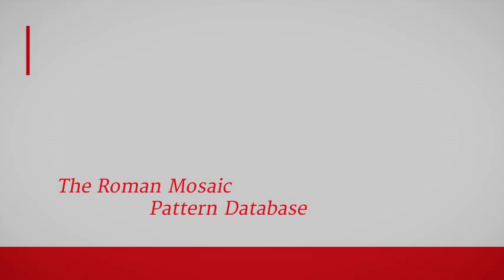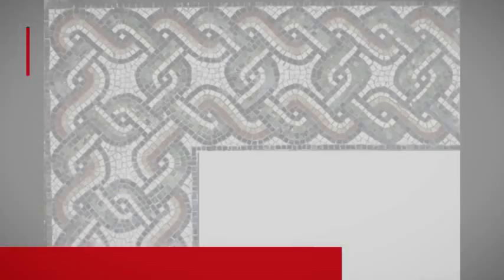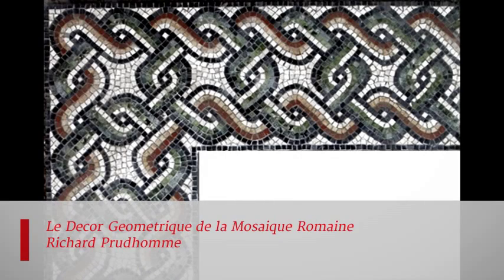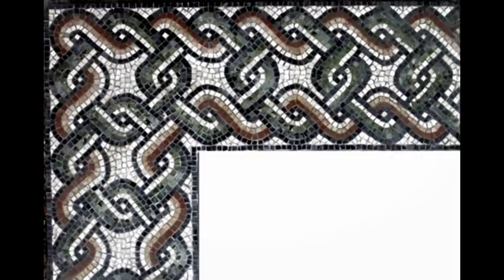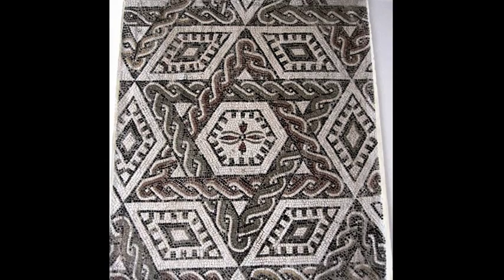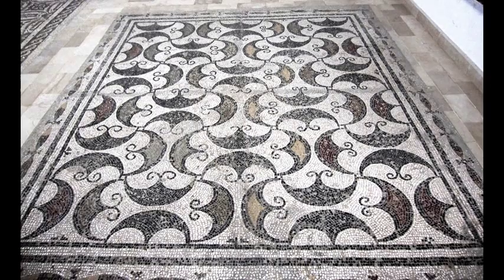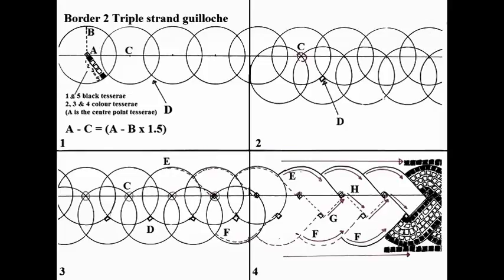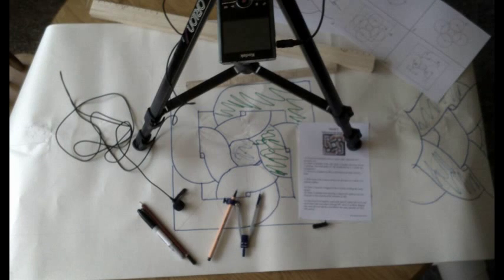Roman Mosaic Pattern Database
Work on the pattern database continues through 2017/2018. Watch the website blog for more updates.
The pattern database is a continually evolving collection of the patterns found in Roman floor mosaics. Each pattern is presented in such a way as to clearly demonstrate the underlying geometry. This enables you to redraw the pattern in any size you wish. The unique aspect of the database is that you learn not just how to draw the patterns out but how to draw them out so a mosaic can be set using your drawing as guidelines.
The downloads are being put on the database now and I'll be adding videos over the next couple of weeks and then as each new pattern is added. For each pattern there is,
1. A short description plus any provenance details that are relevant.
2. PDF's to download, a step by step guide plus an instruction sheet to go with it.
3. A video showing how to set out the pattern, these won't generally be shortened so you can follow the whole process.
For more information on Roman mosaics, patterns, mosaic kits etc then go